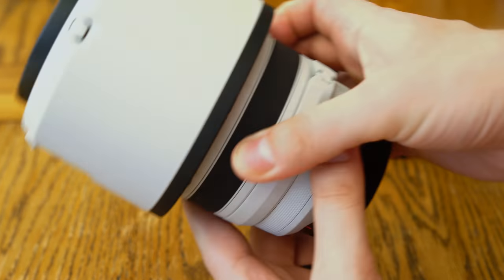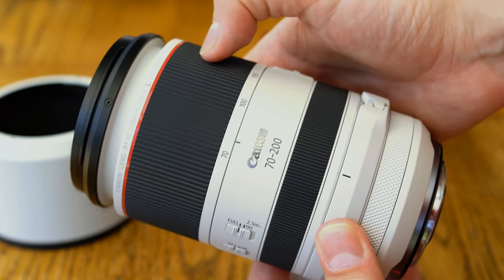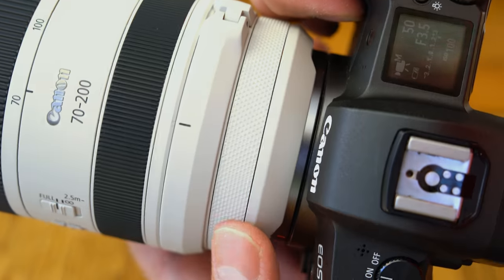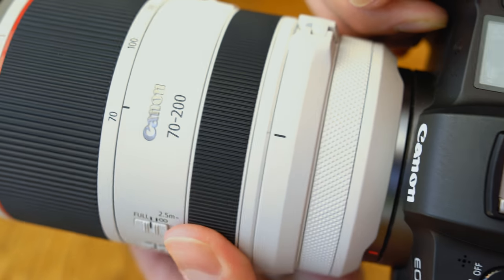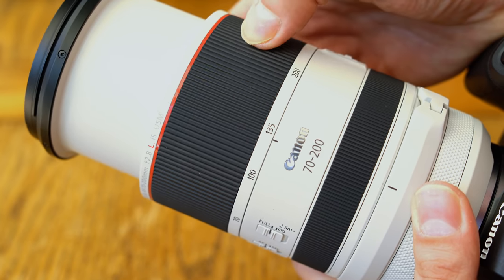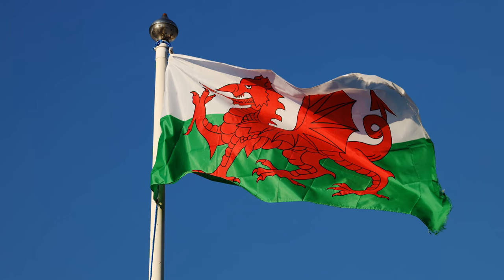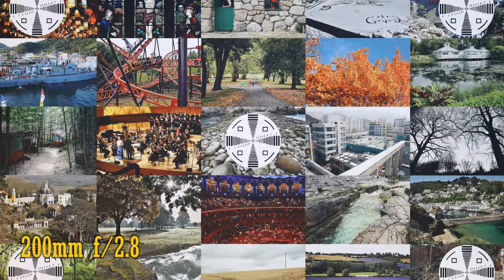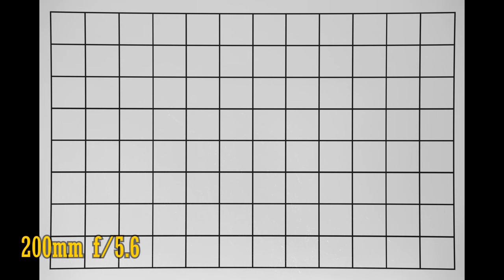Canon RF 70-200mm f/2.8 'L' IS USM lens review with samples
Here we go with one of the most exciting new lenses for Canon's new EOS R mirrorless cameras. It carries impressive specifications and a much smaller size than usual for a lens in its class - let's put it through its paces.

All pictures taken by me on a Canon EOS R camera.